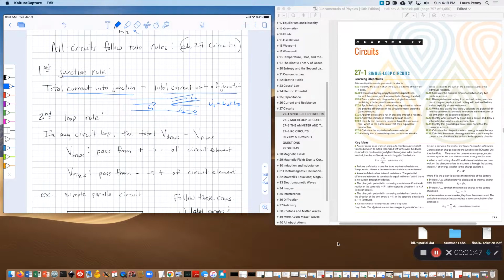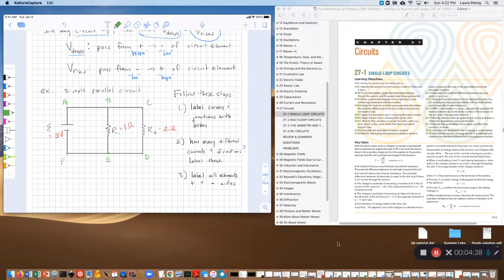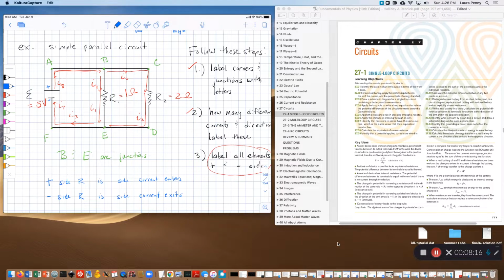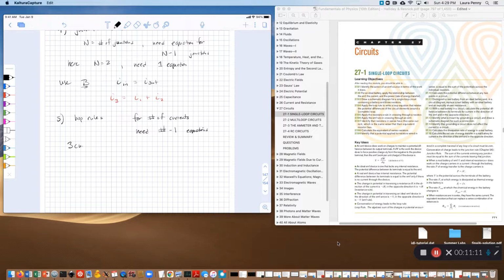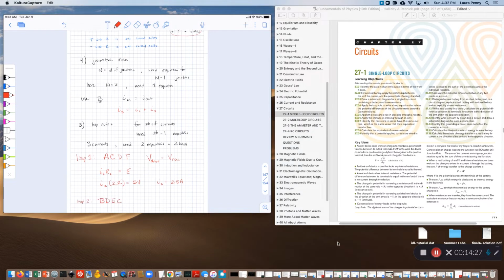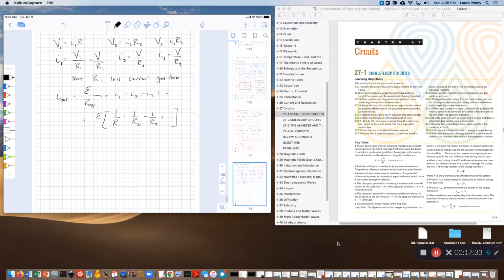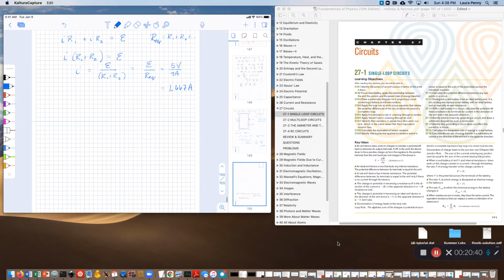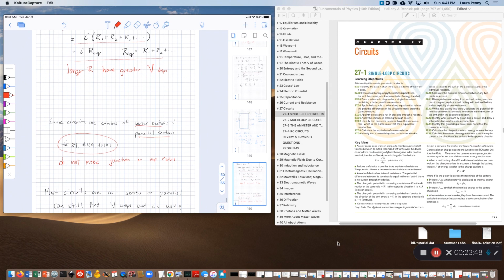Ch. 27 Circuits part one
Rules for all circuits: Junction and Loop rules. Apply these to simple parallel circuit and get rules for just parallel resistors. Apply junction and loop to simple series circuit - get rules for just series resistors.